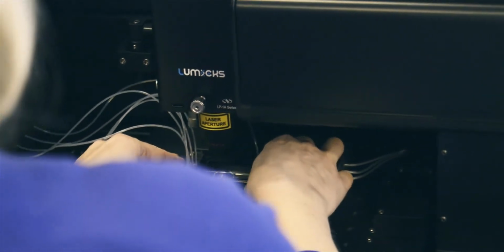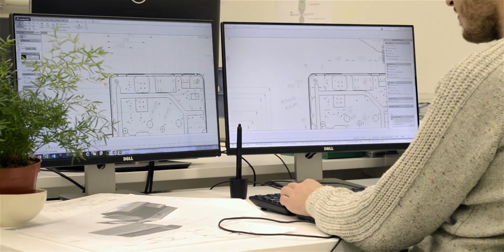Introducing m-Trap™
Understanding the root causes of diseases at the molecular level is one of the greatest scientific challenges of today. Expanding the knowledge of biological processes that are at the basis of diseases is key for their prevention and the development of future cures. We aim to create the best possible tools for researchers to perform high-quality, high-throughput single-molecule experiments in the most accessible manner.

With this in mind, we developed the m-Trap™: a dedicated high-resolution optical tweezers instrument which lowers the price barrier for access to state-of-the-art single-molecule force spectroscopy without any compromise on key performance specifications.